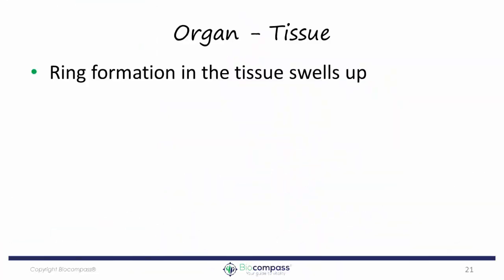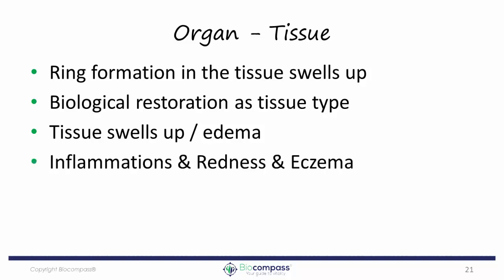BioCompass® | Shocking Truth About Tissue Swelling Revealed - Biological Restoration Secrets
BioCompass® | Shocking Truth About Tissue Swelling Revealed - Biological Restoration Secrets Exposed! Must Watch!
Discover how your body reacts on a tissue level to biological restoration. Understand the impact on inflammation, headaches, and more in the adaptation phase.

In this fascinating transcript, the speaker delves into the intricate connection between the mind-body and the biocompass on a tissue level. They explain how different tissue types react uniquely during the restoration phase, with some swelling up and storing more edema. This can lead to symptoms such as inflammation, redness, and even headaches or dizziness. The activation of bacteria and viruses further complicates the process, with some tissues experiencing increased function while others see a decrease. The speaker urges listeners to reflect on their own personal reactions on a tissue, organic, and physical level during a restoration phase. This thought-provoking discussion highlights the importance of understanding the biocompass and its impact on our overall well-being.

1) Comment with your biggest insight from this video. You will greatly inspire other people with your comments

3) Give a thumbs up when you like it and comment why you liked it, so I can make more of that.

00:00:00 - Introduction to Tissue Ring Formation
00:00:15 - Swelling of Tissue Formation
00:00:22 - Biological Restoration Based on Tissue Type
00:00:33 - Tissue Swelling and Edema
00:00:41 - Inflammation and Reactions
00:00:47 - Activation of Bacteria and Viruses
00:01:01 - Cell Plus vs Cell Minus
00:01:10 - Personal Reflections on Restoration Phase